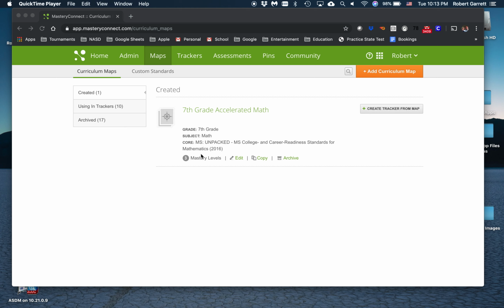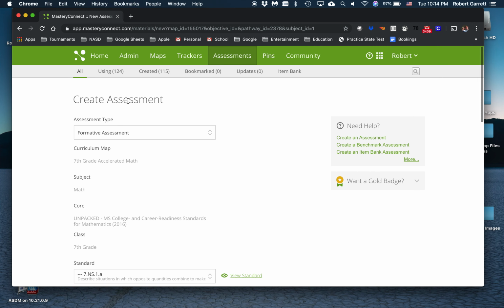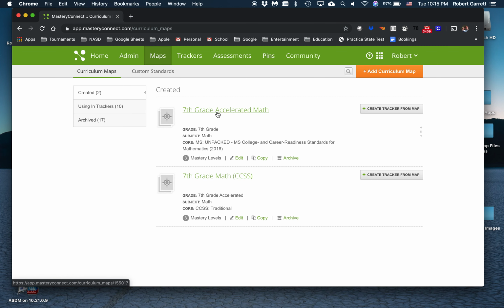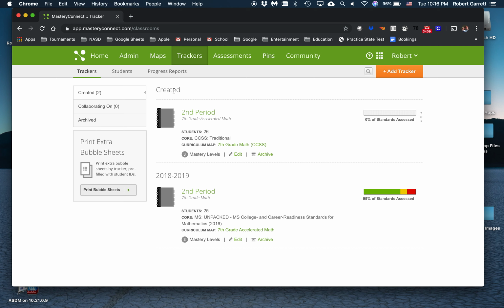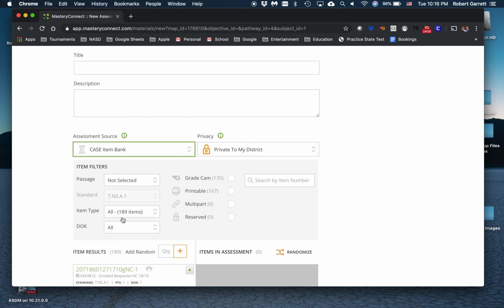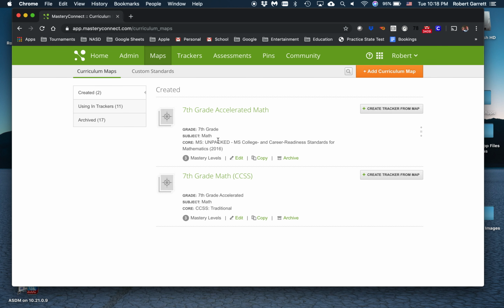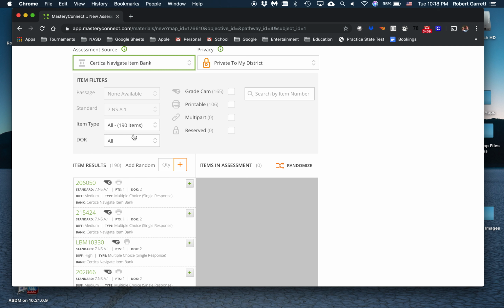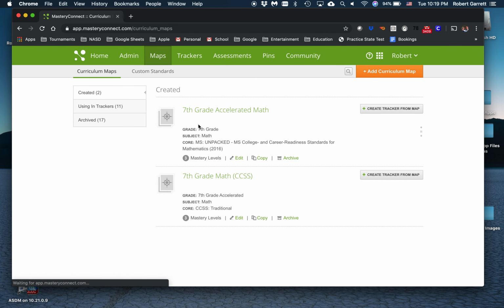Mastery Connect Pro Tip Creating Maps and Trackers based on Multiple CCSS and State Standards